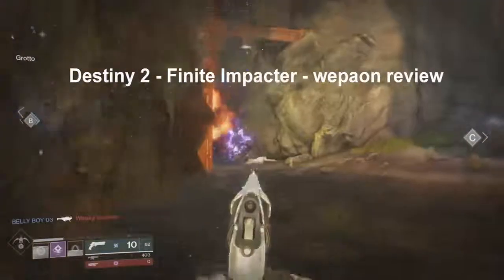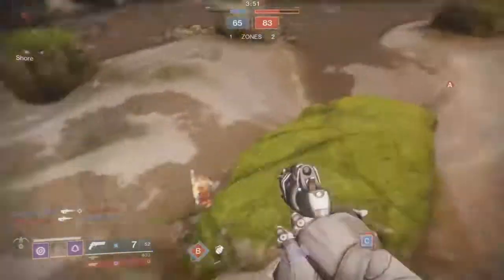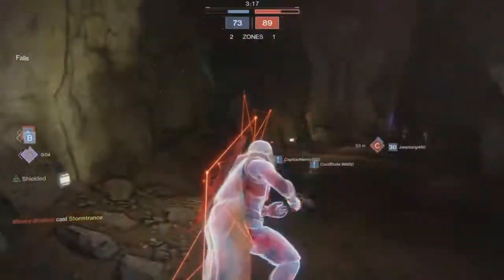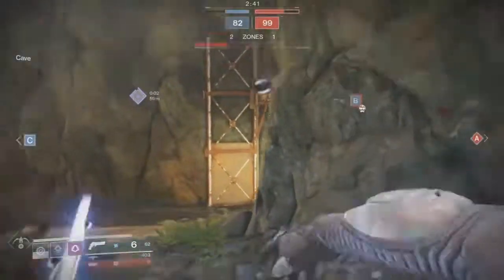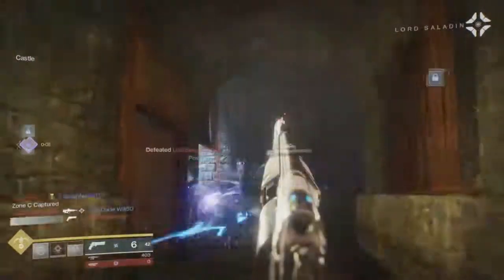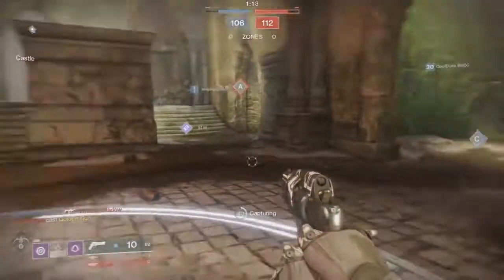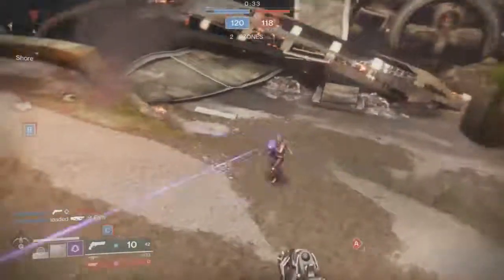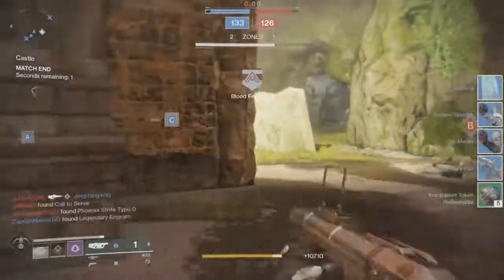Destiny 2 - Finite Impactor - weapon review - starryhornet863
I'll be showing you this nice Iron Banner hand cannon